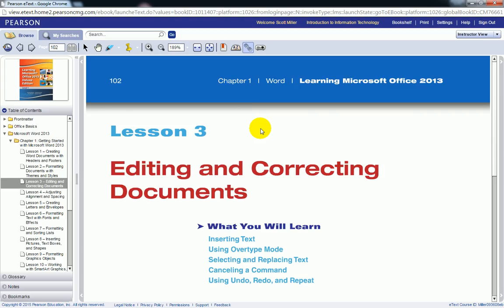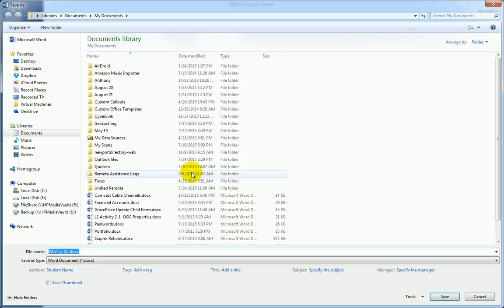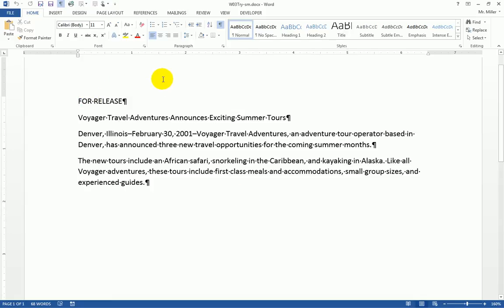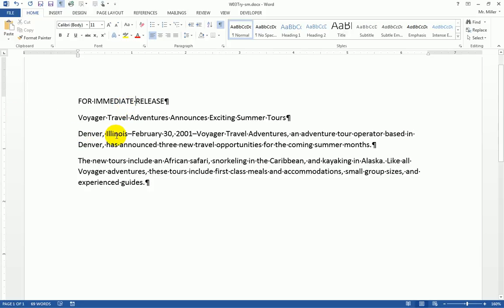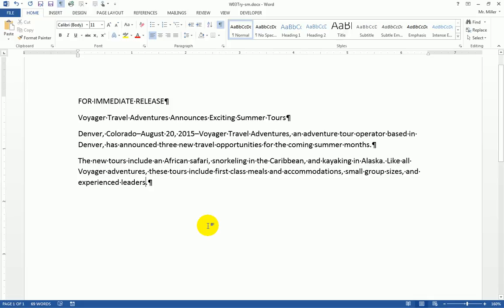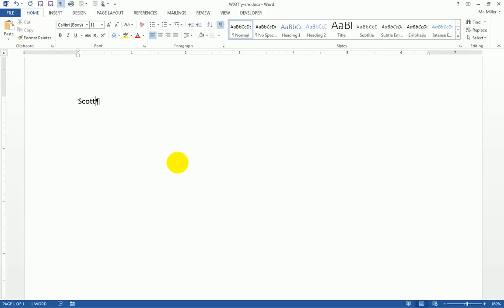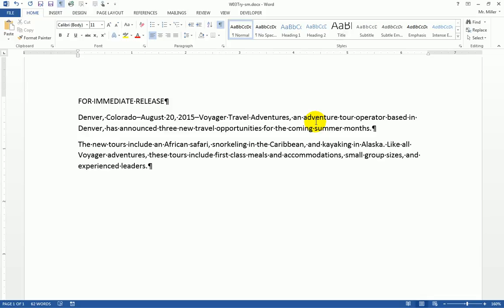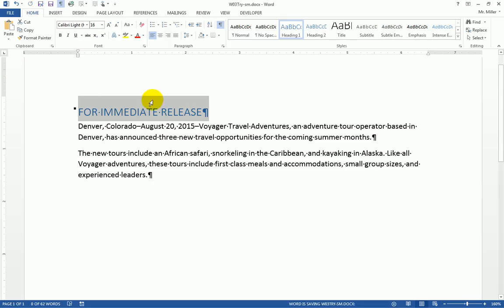Word 2013 - Lesson 3 - Editing and Correcting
In this brief document we look at simple editing of text ranging from adding new text to a document to replacing text.